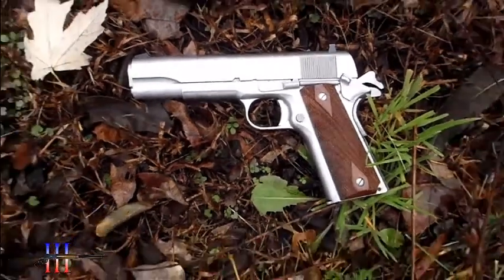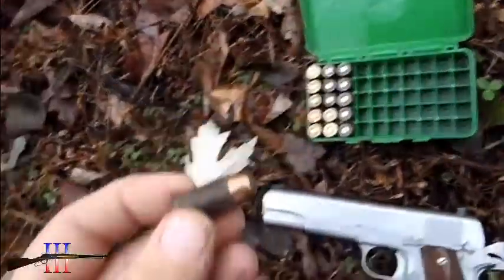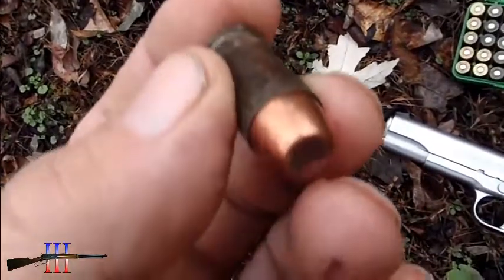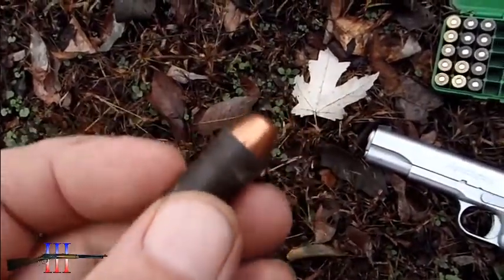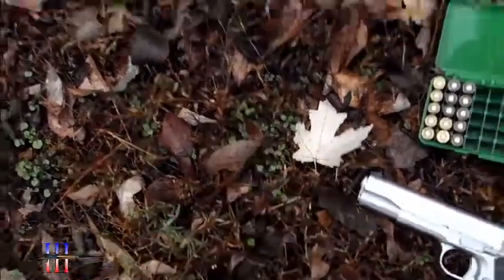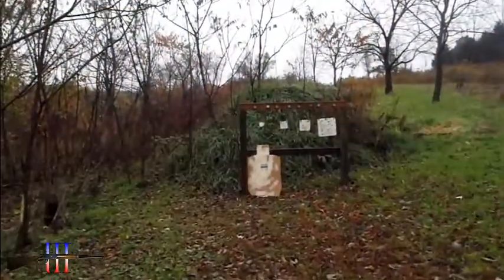2 Shots with the 1911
It has been awhile since I shot the 45, which should be my mostly shot weapon.